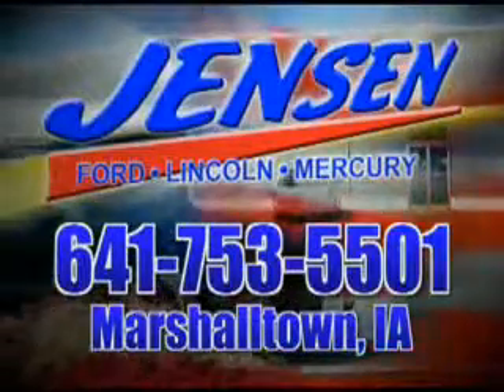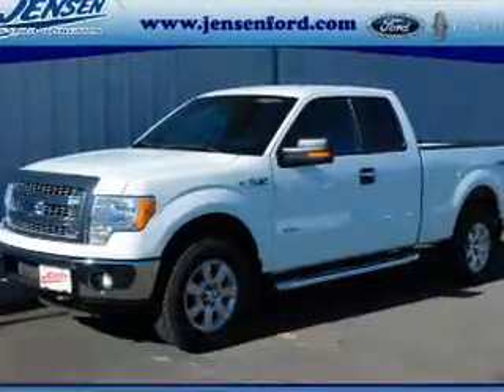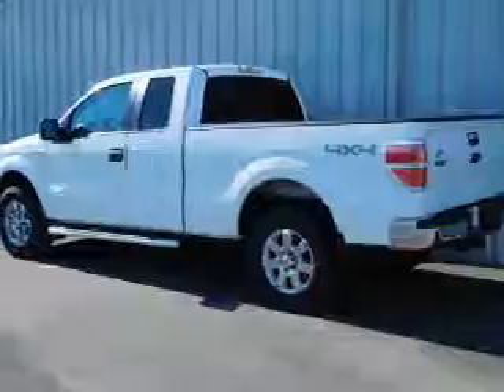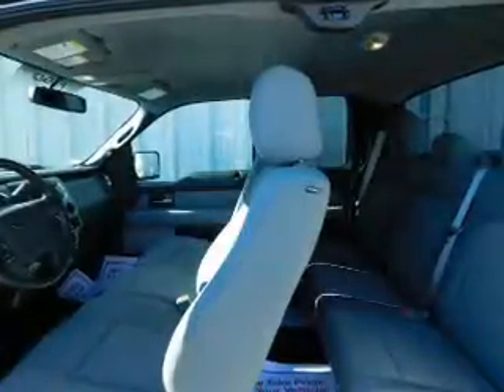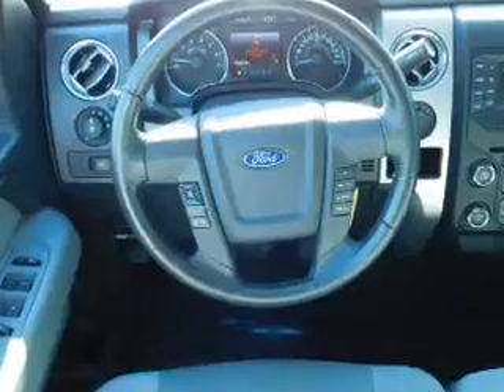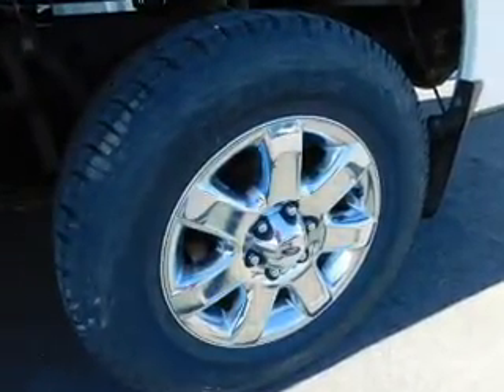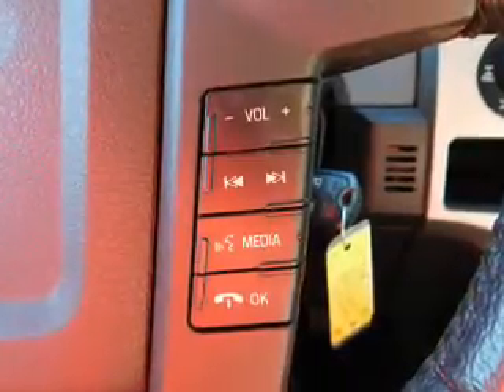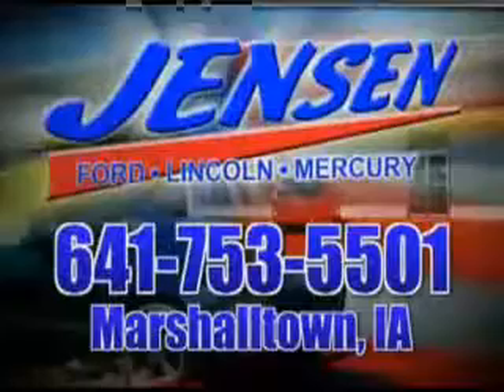2013 Ford F-150 1046 - Marshalltown IA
Year: 2013
Make: Ford
Model: F-150
Trim: XLT
Engine: 3.5 liter 6 Cylinder EcoBoostcylinder 4WD
Transmission: Automatic
Color: White
Mileage: 58282
Address:
VIN:1FTFX1ET7DKD81046